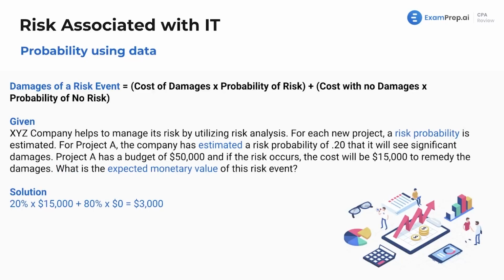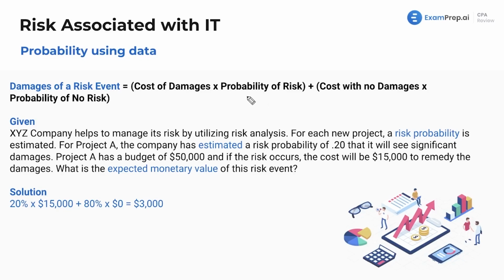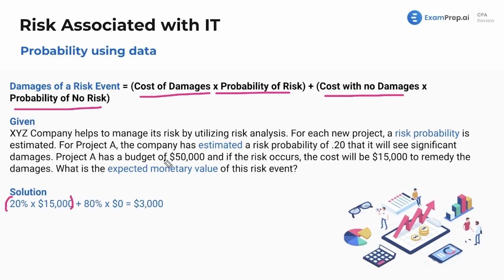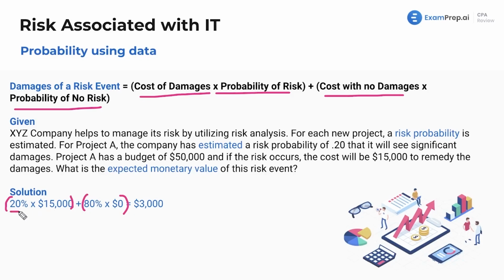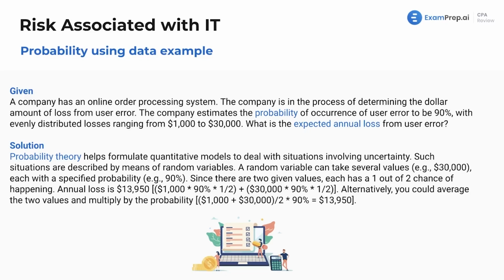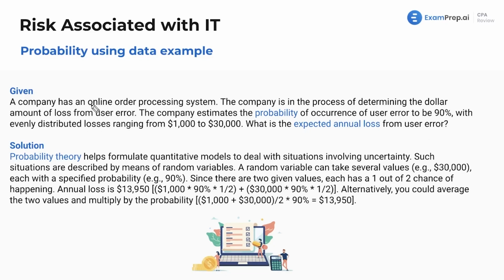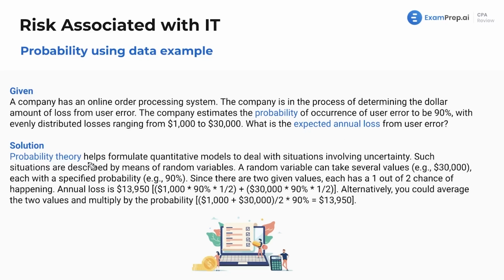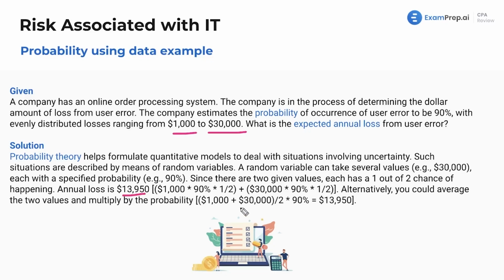Probability of Risk [CPA Prep]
🎓 Lesson Overview:
In this lesson, Nick Palazzolo, CPA, breaks down how to calculate the expected monetary value of risk, introducing a practical formula that combines the cost of potential damages with the probability of risk occurrence. Through engaging examples, he demonstrates how to apply this formula to real-world situations, such as assessing the financial impact of possible user errors in a company's order processing system. Nick simplifies complex risk assessment concepts, ensuring that grasping the expected annual losses and the role of probability in risk management is clear and straightforward. The lesson includes a step-by-step approach to quantitative risk evaluation, enhancing the ability to make informed decisions based on potential risks and their associated costs.

🔍 Key Topics Covered:
- Risk Calculation
- Expected Monetary Value
- Probability of Risk